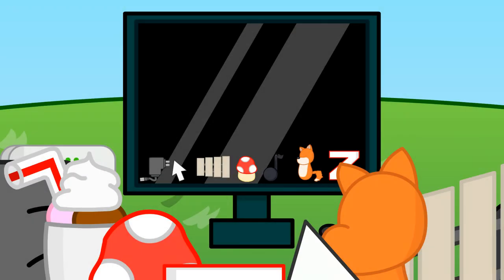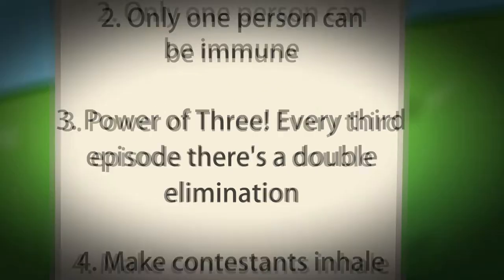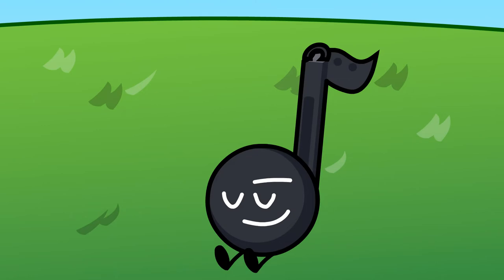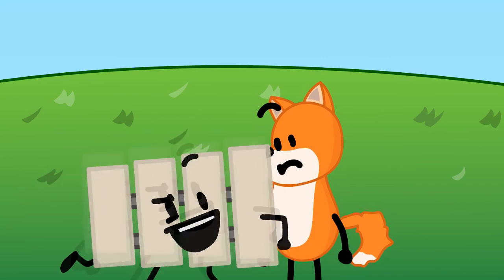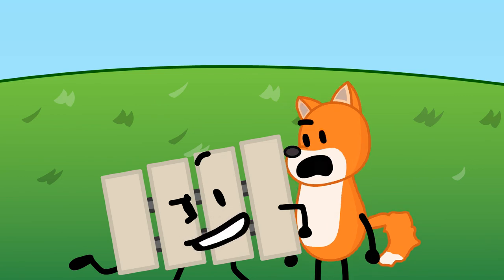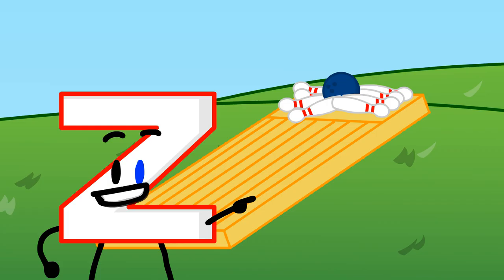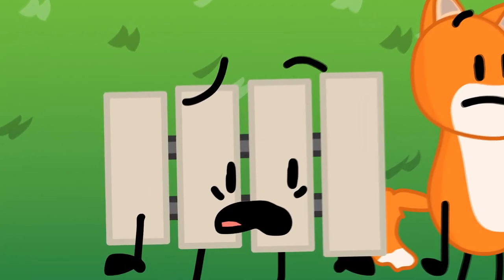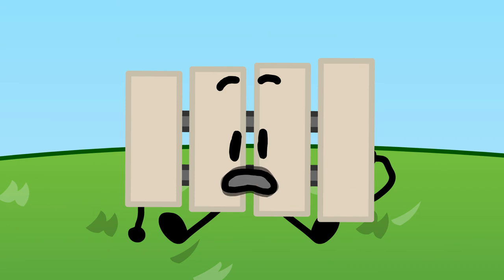BOTB Mini - Episode 3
The contestants try out bowling and they all suck.